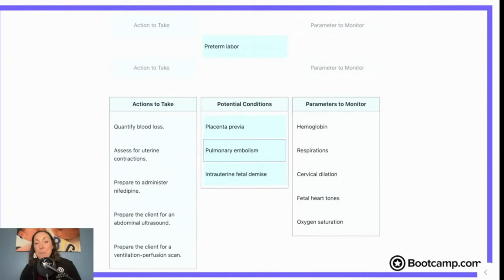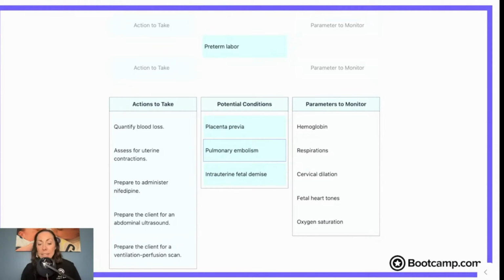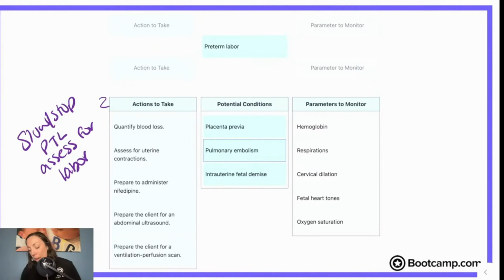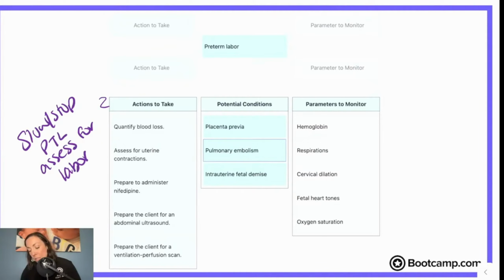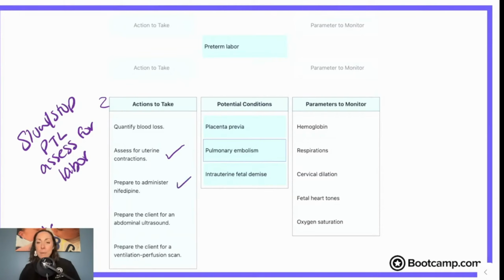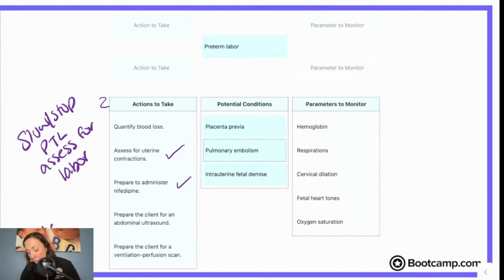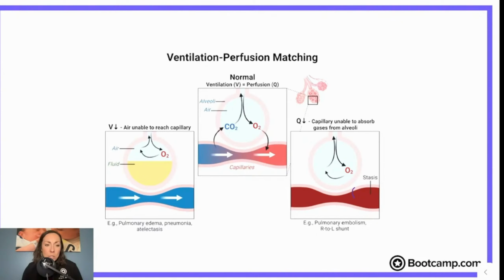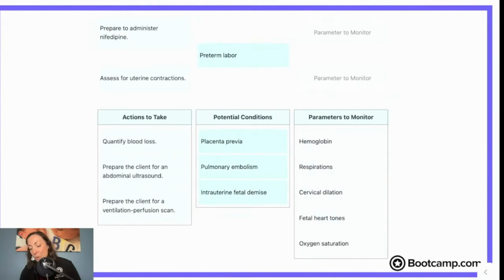NCLEX® Prep: How to Solve a Bowtie Case Study